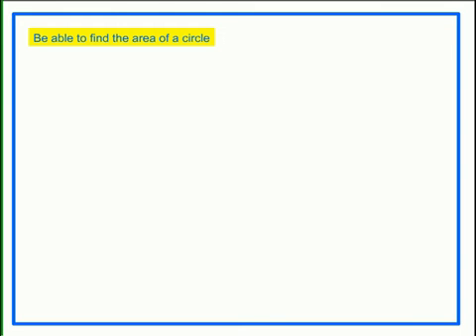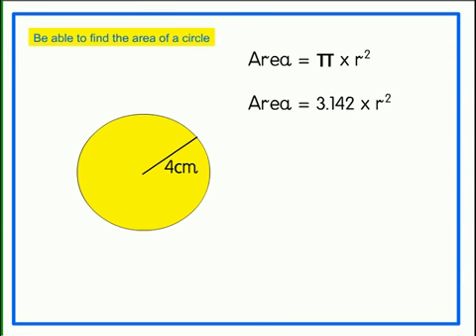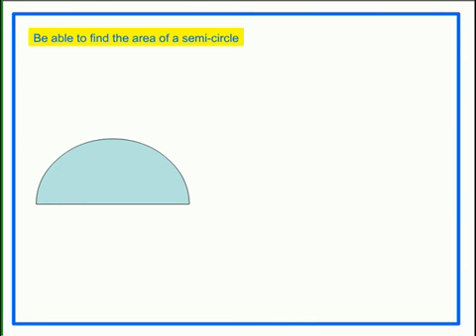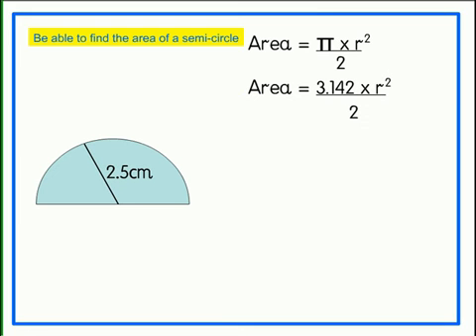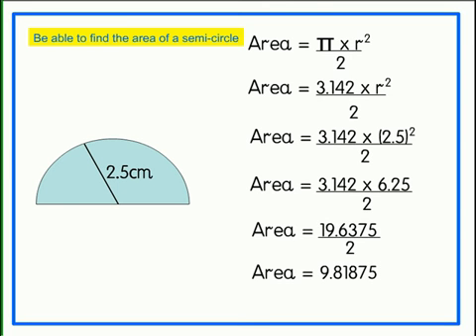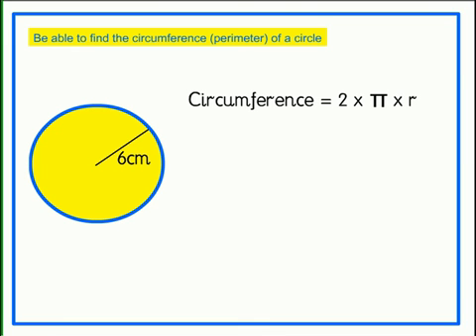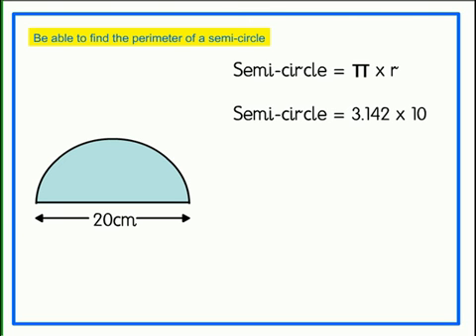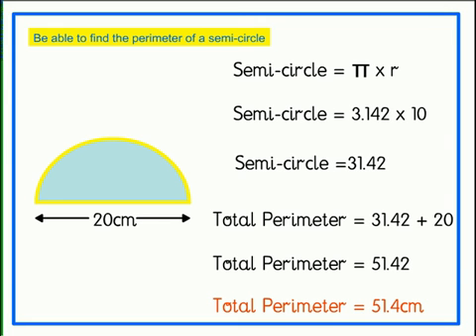Area and Circumference of a Circle